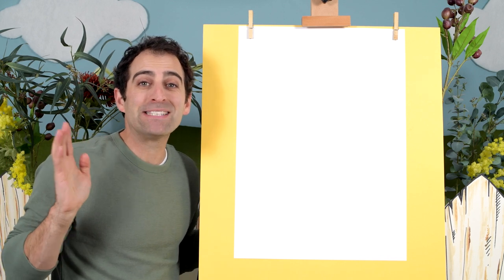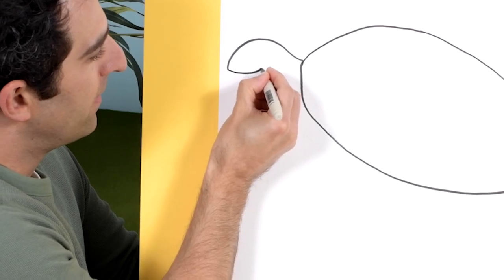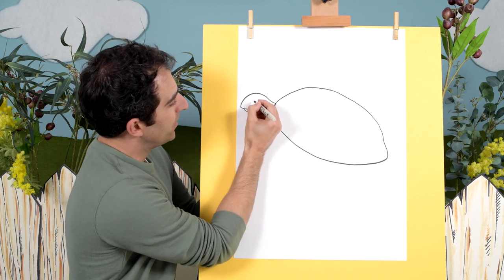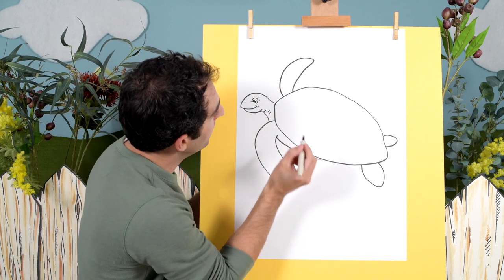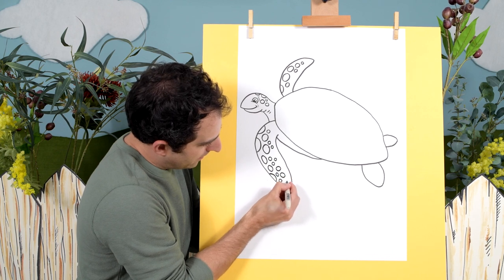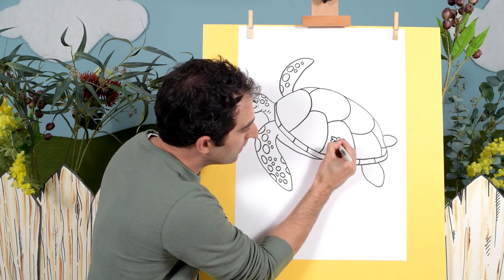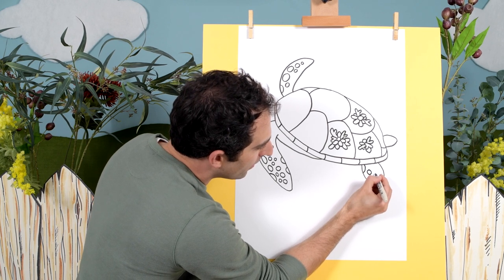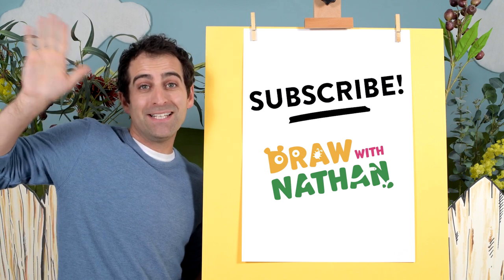How to Draw a Turtle – Kids Drawing Lesson (Easy)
How to Draw a Sea Turtle – Easy kids drawing lesson with Nathan.